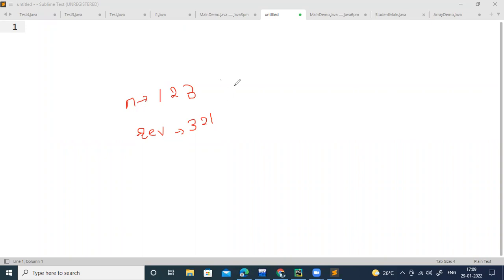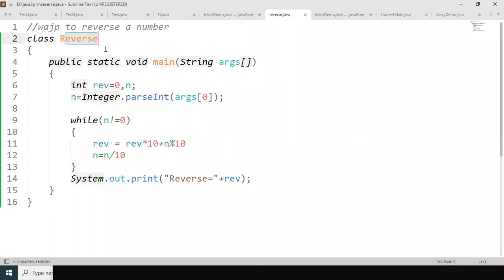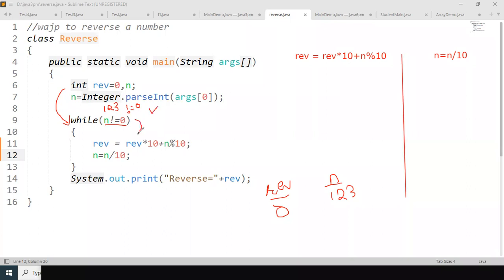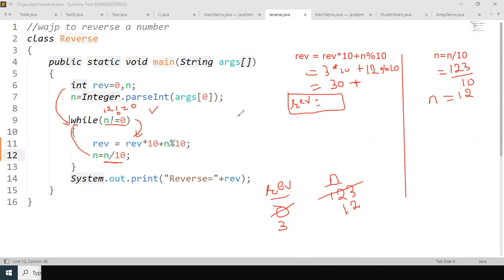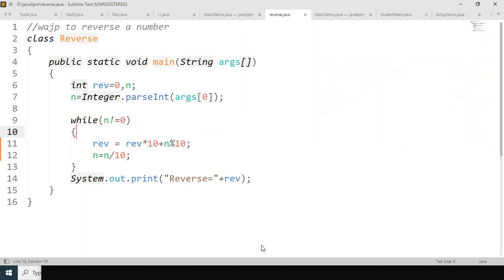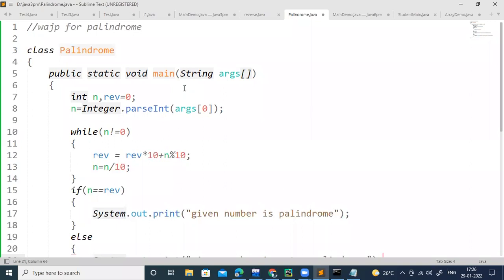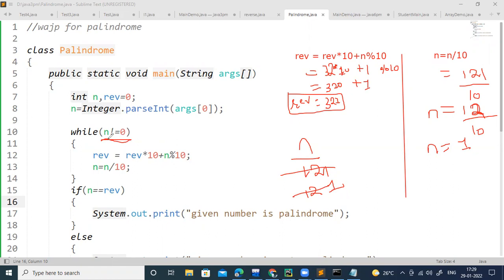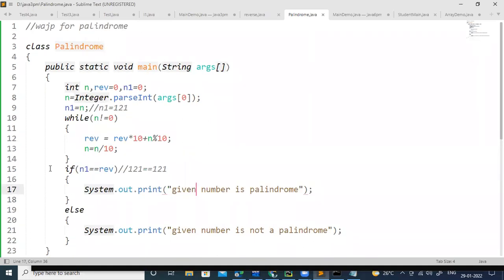Java loops logic -part-2 | PrSoftwares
In this video, we are going to discuss Java programs based on the loops and programs like Reverse, and Palindrome

1. C
2. C++
3. Java
4. Python
5. Data Science
6. Django
Address: Sai Towers, Indira Nagar, Dilsukhnagar, Hyderabad, Telangana